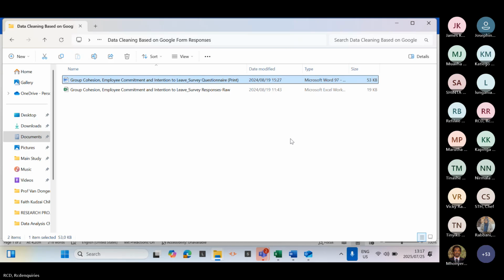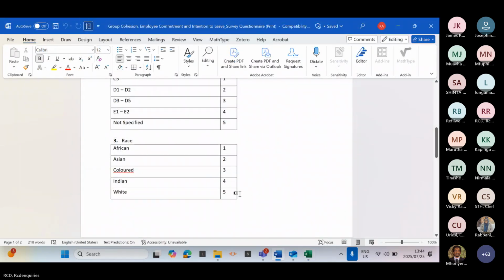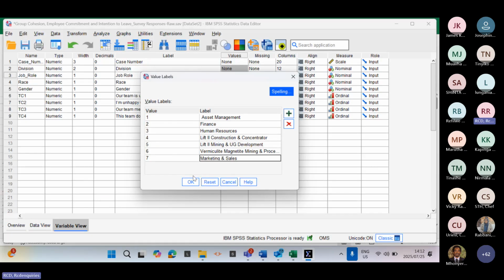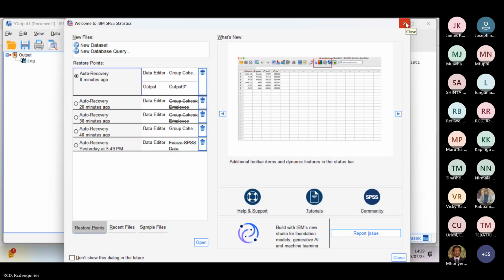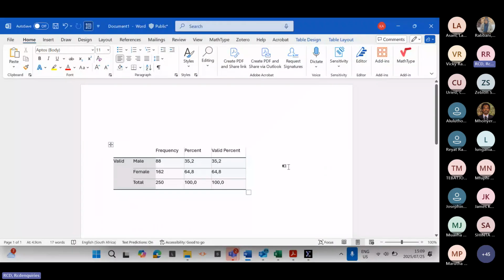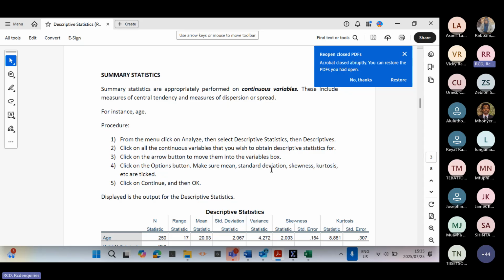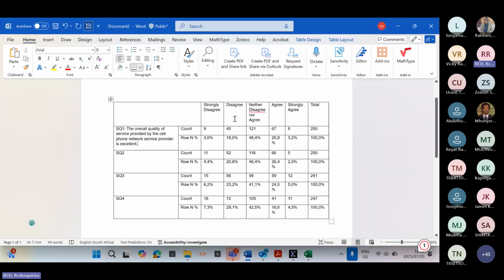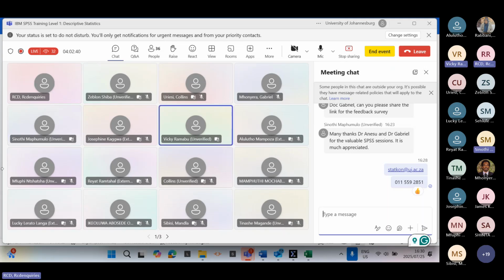IBM SPSS Training Level 1 Descriptive Statistics